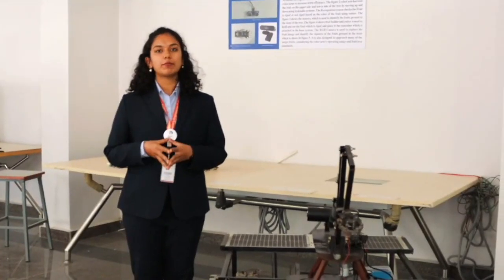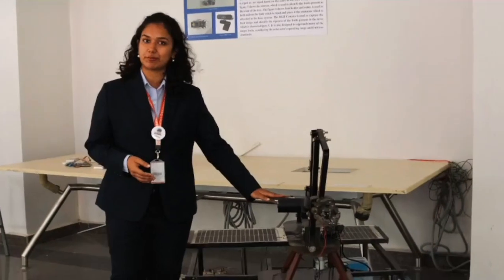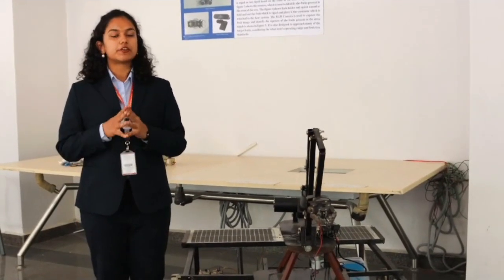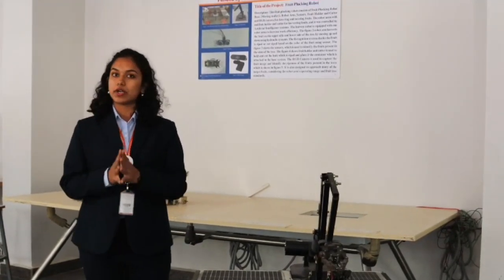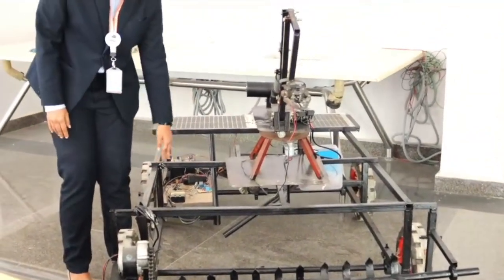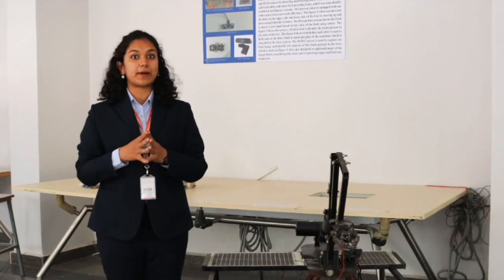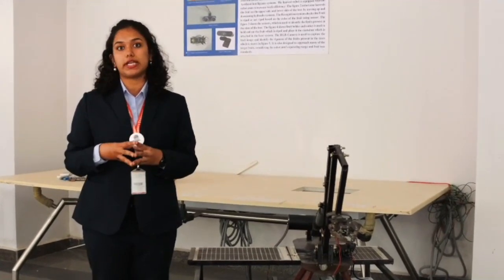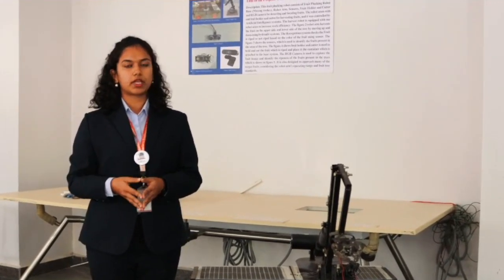Success Story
Idea Number 3562 MSME 1 0